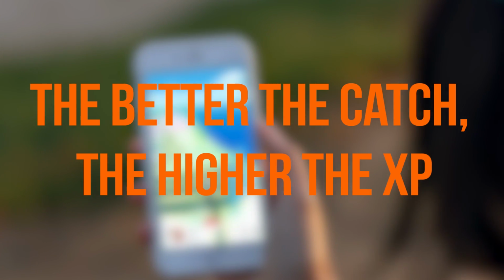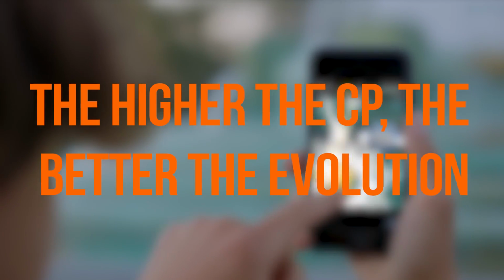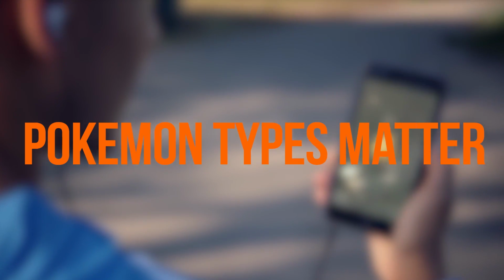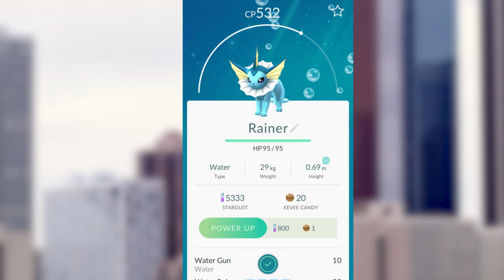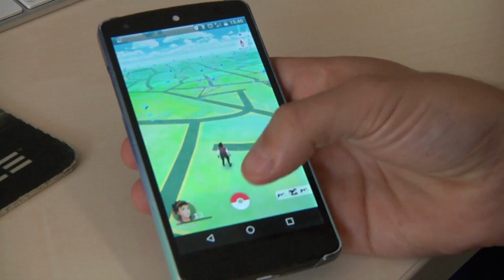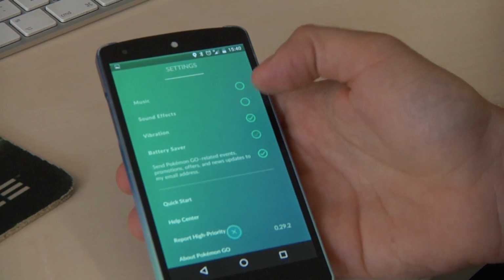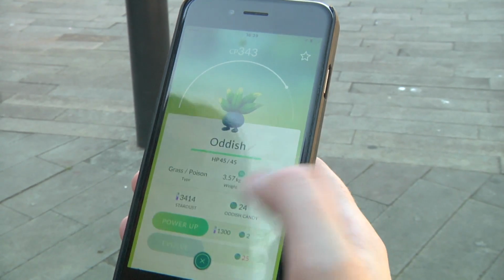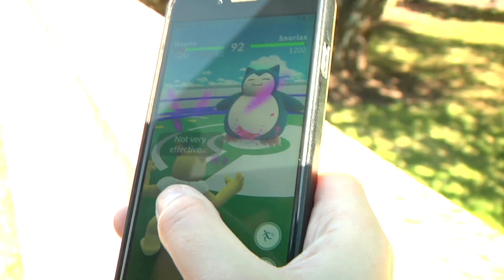14 hidden mechanics Pokemon Go never tells you about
You’ve been playing Pokemon Go for a week now but we’ve collected 14 Pokeball shaped factoids guaranteed to make you a better trainer- some of which can make a huge difference to how you play.